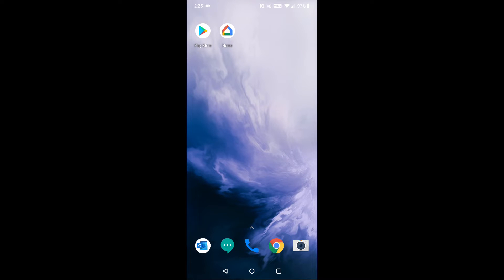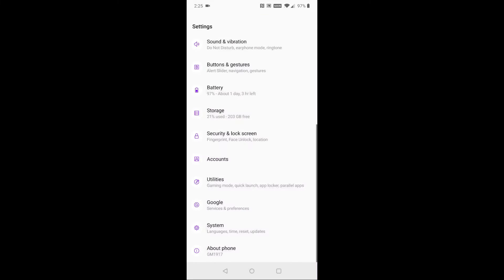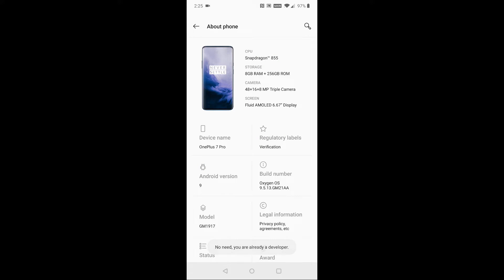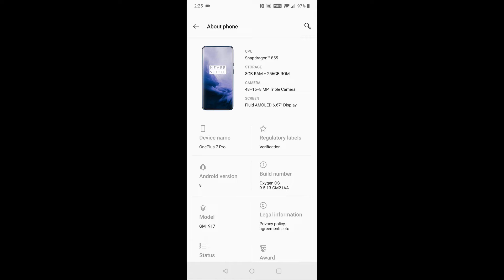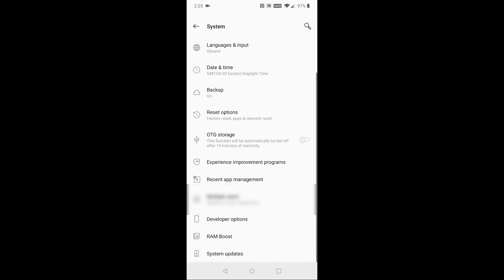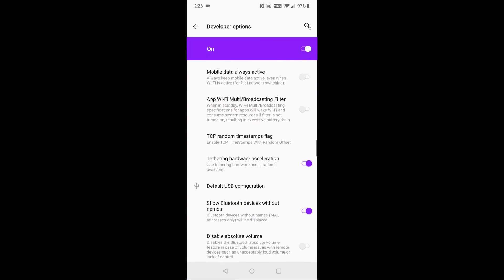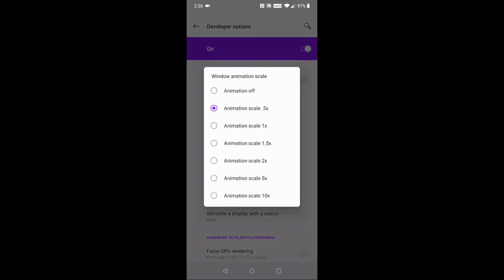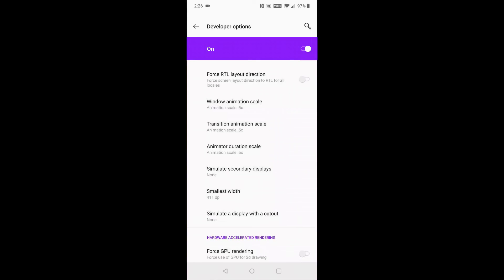How To Make Android Phone Faster - How To Make Android Phone Faster Using Developer Options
How To Make Android Phone Faster - Simple Easy Step by Step Instructions, Guide, Tutorial on how to make your Android Phone Faster - Walkthrough How To Faster Android Phone

In this video I walk through a simple and easy step by step instructions, guide, tutorial on how to make your android phone faster using developer options without root. Hope this tutorial was helpful!